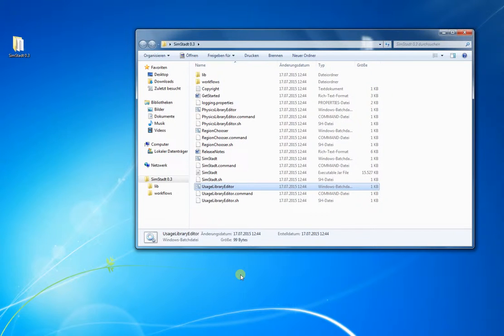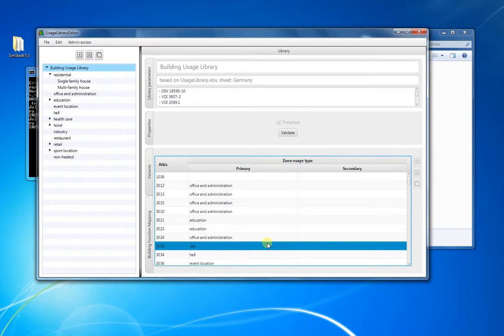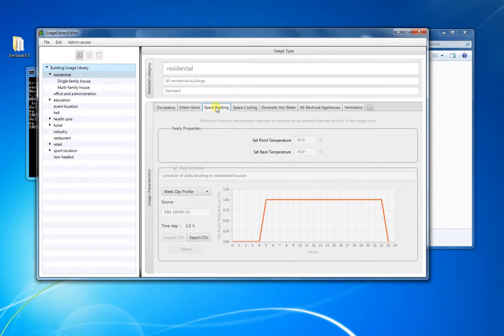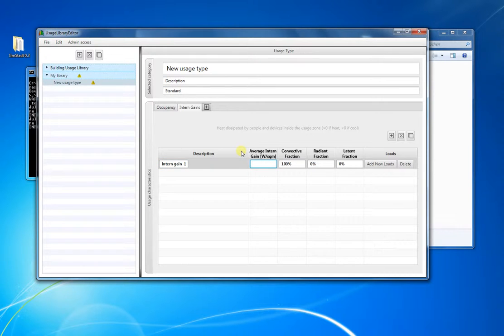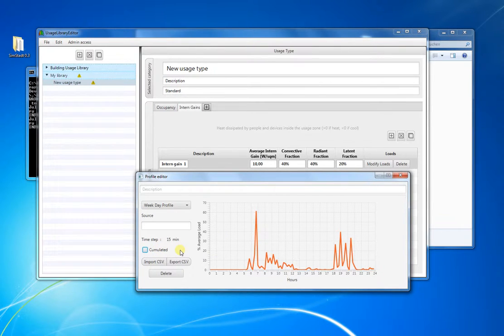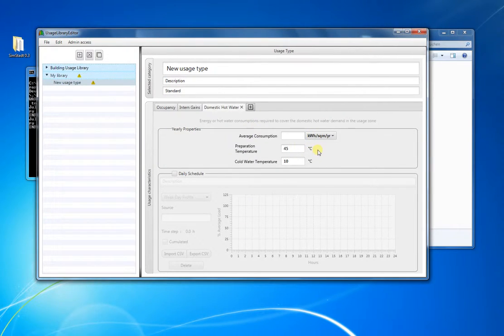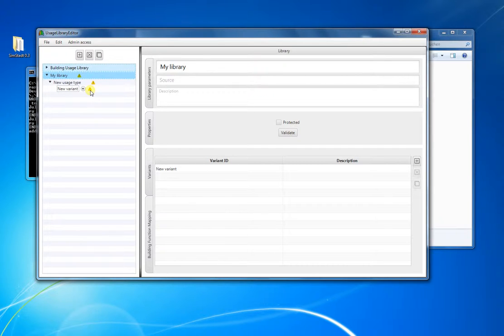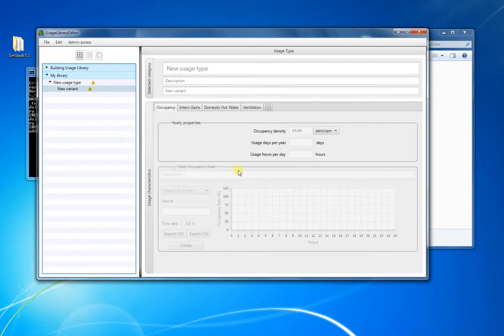SImStadt-UsageLibraryEditor Tutorial 2015 07 17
Tutorial of the Usage Library Editor of SImStadt by Paul Debue